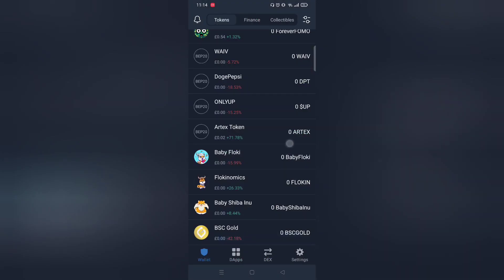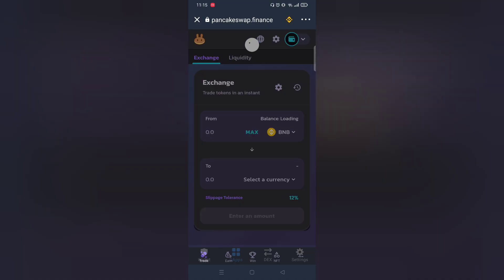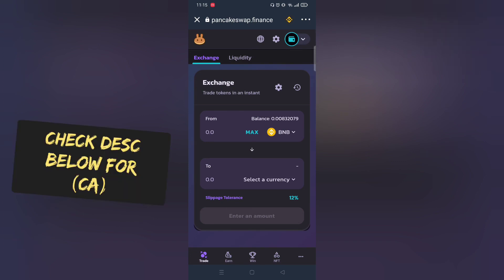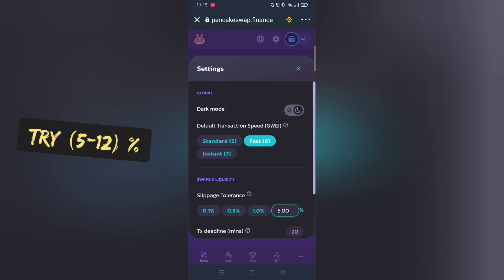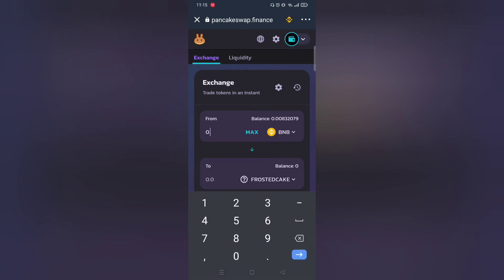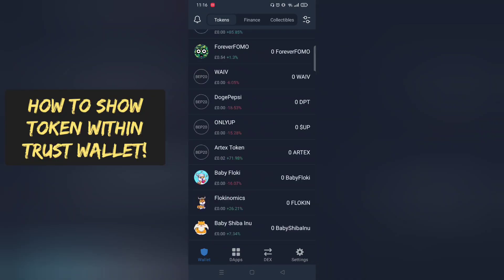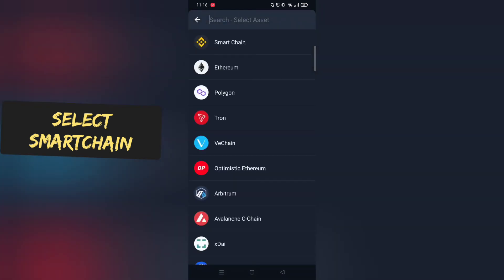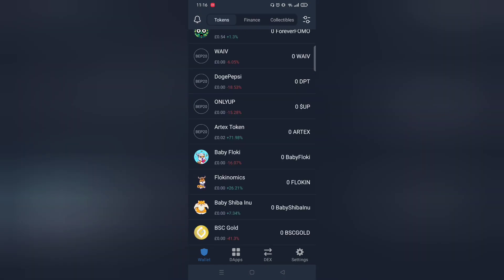How to buy Frosted Cake Token Using Trust Wallet via pancakeswap [Full Guide] Fast & Easy!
What is FrostedCake Token?
Frosted Cake is a deflationary passive income token, strategically developed for long term Investments, pushing Smart Contract Capabilities to its fullest potential. Frosted Cake is a real Incentive & Community token. Just by holding you Will receive 8% Rewards in Cake. The frosting on the Cake is that we also implemented a special auto liquidity distribution feature that will protect our investors at all times.

Contact Address: 0x94ba29d58d419bd798b282476db3dd9d97ba8c23

Video covers:
How to Buy Frosted Cake Token Using Trust Wallet via pancakeswap.

Setting slippage rate for Frosted Cake Token

How to show Frosted Cake Token on Trust Wallet